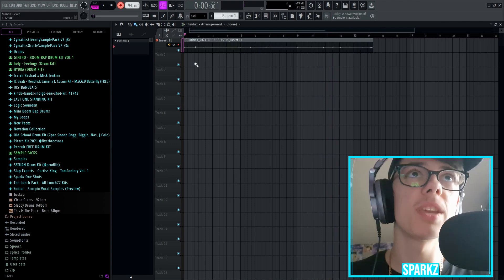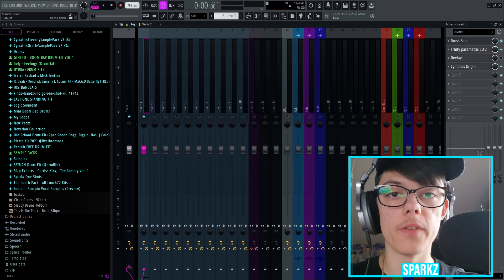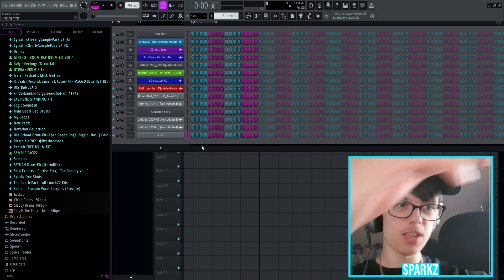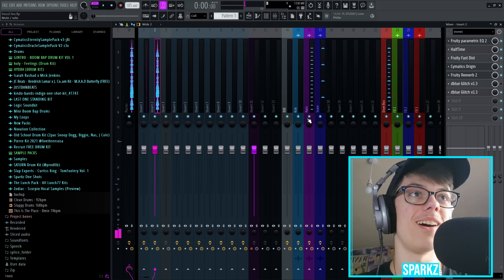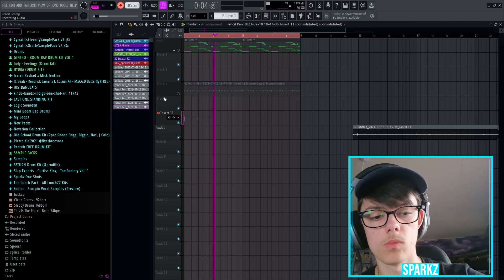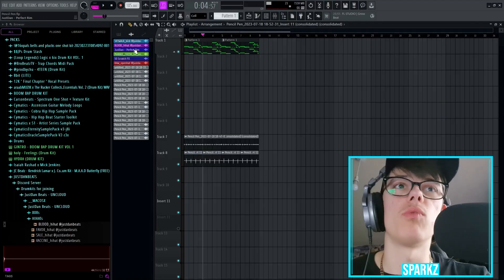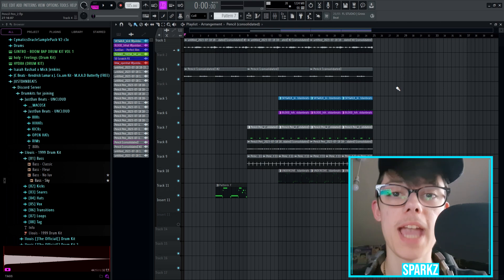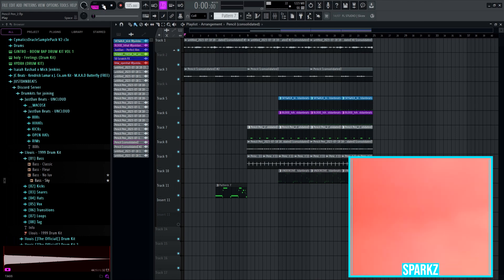I made a studio quality beat with just a pencil?!!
In this video Sparkz shows you how to make a beat... with a pencil??.

LINKS:
FL STUDIO:

TAGS IGNORE:
how to make better beats,how to make beats better,how to produce better beats,how to create better music,improve sound selection,fl studio for beginners,fl studio for beginners 2023,fl studio for beginners 2022,fl studio for beginners hip hop,how to make beats,fl studio beat walkthrough,full beat,Do this to instantly upgrade your beats,new beat technique,how to make good vocal samples,sell your beats online,sell your beats to artists

Do this to instantly upgrade your beats!. Logic Pro X, Ableton Live, Pro Tools, FL Studio.